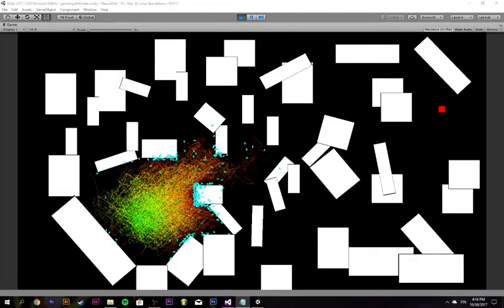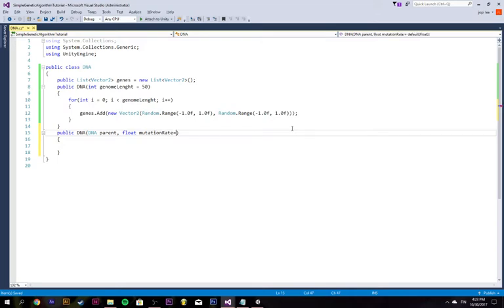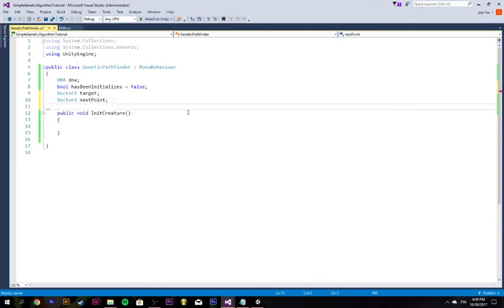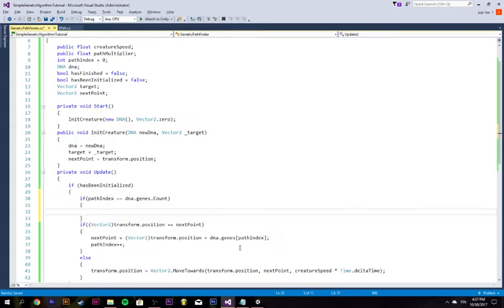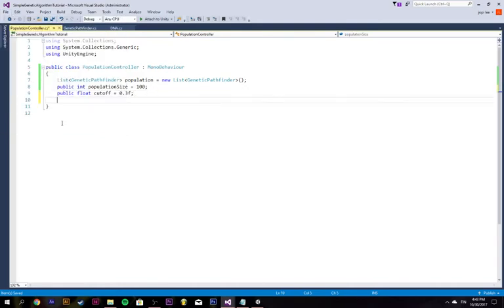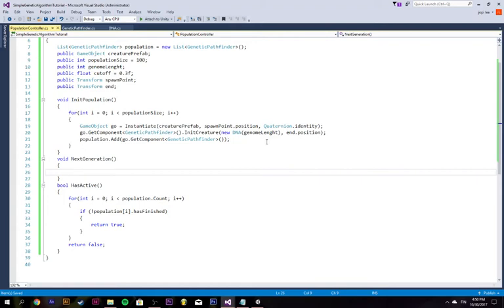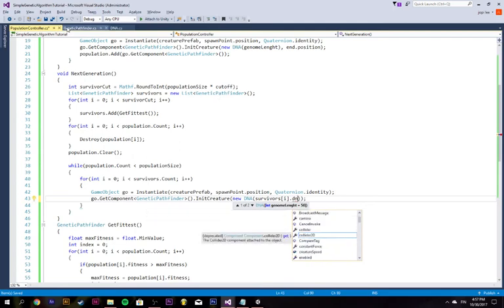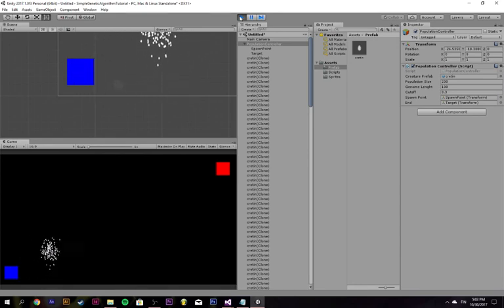Simple genetic algorithm tutorial in Unity3D(C#) part 1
a tutorial for a simple genetic algorithm in unity to get you started with genetic algorithms!

I made a slight mistake in the DNA class inside the else statement the parent.genes[i] should be replaced with partner.genes[i] !! this should make it work much better! without this the simulation will be without gene crossover!